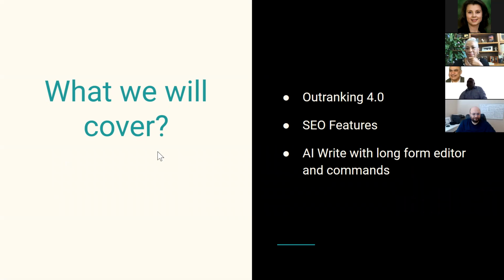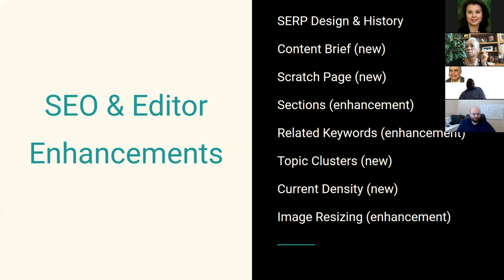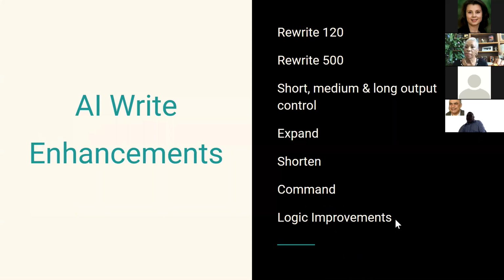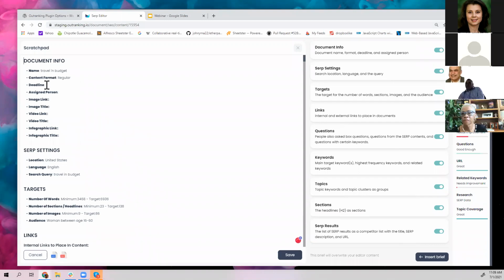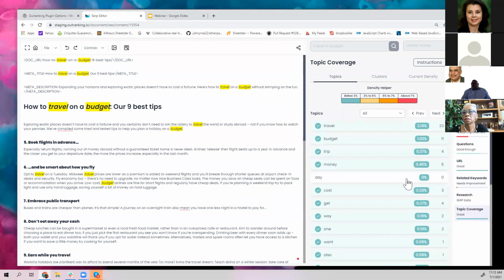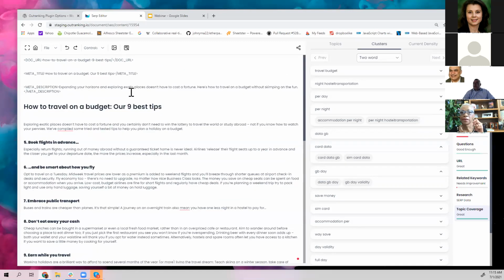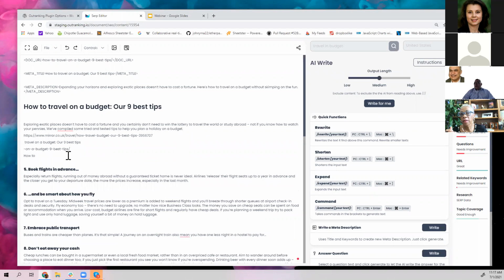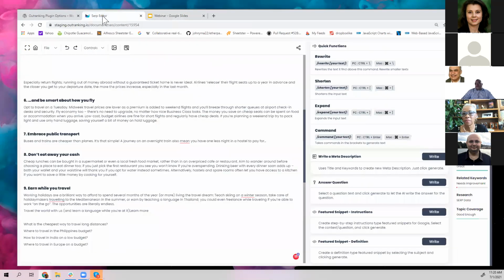Outranking 4.0 Preview - [from the Webinar on July 2nd, 2021]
New release covers 4.0 new features and enhancements.